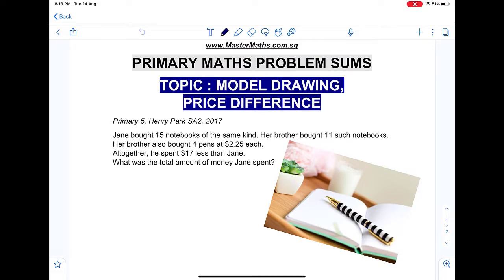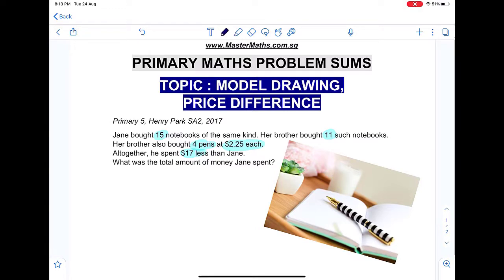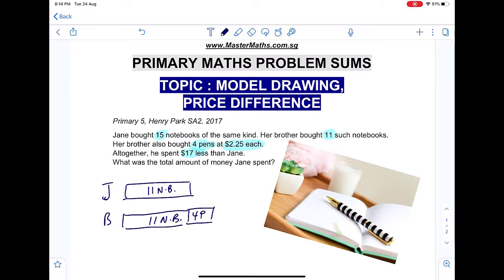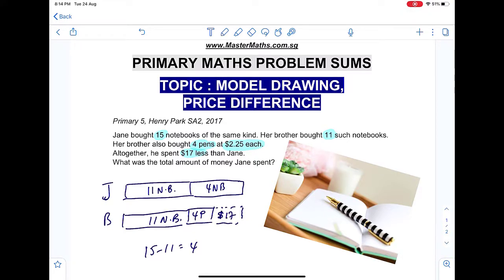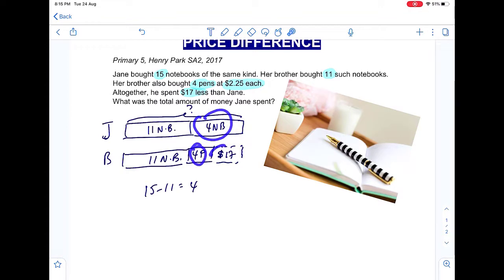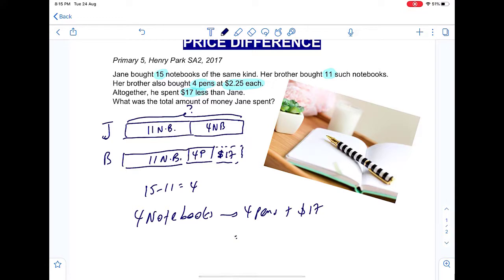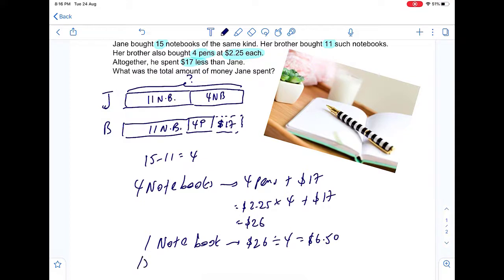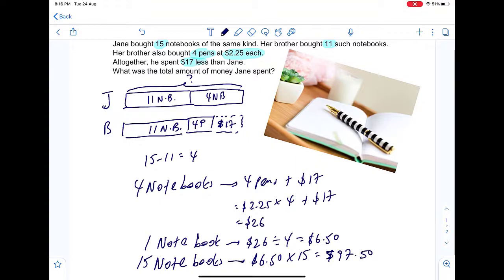Henry Park 2017 P5 Model Drawing Money Price Difference | Learn Problem Sums | PSLE MATHS PREP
Model Drawing Problem Sums